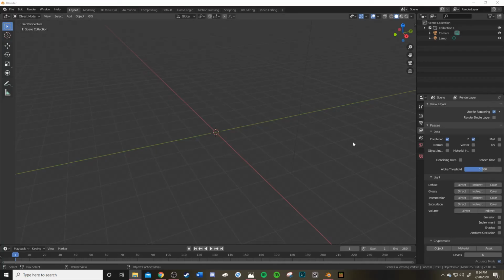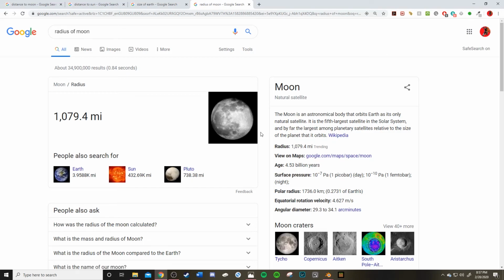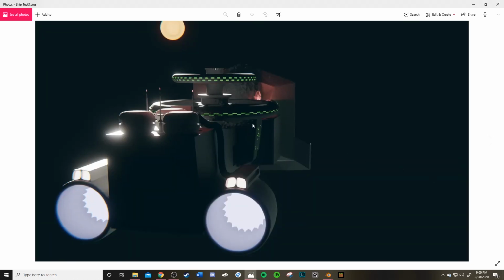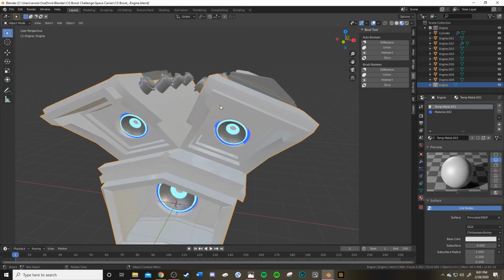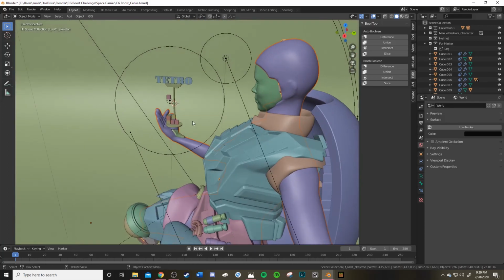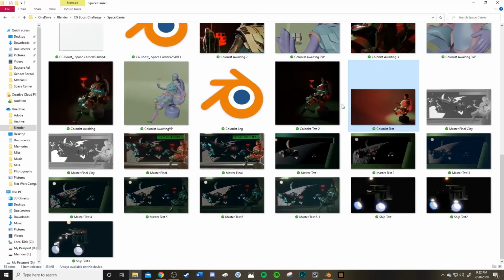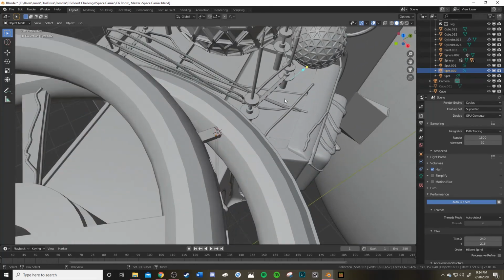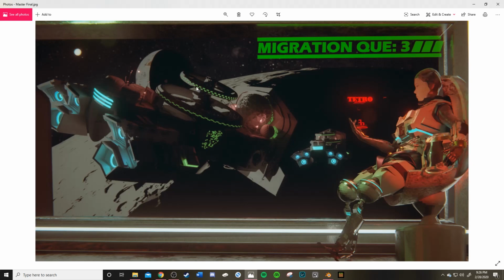"Waiting" Scene Breakdown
In this video I will show you how I created my submission for the monthly CG Boost Challenge. I am by no means an expert on blender, but I share what I know! Enjoy!